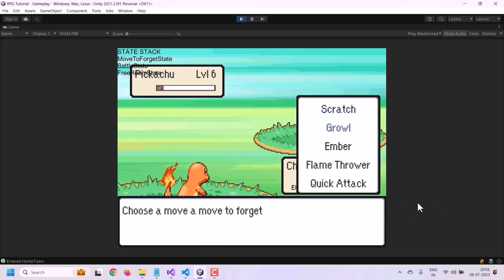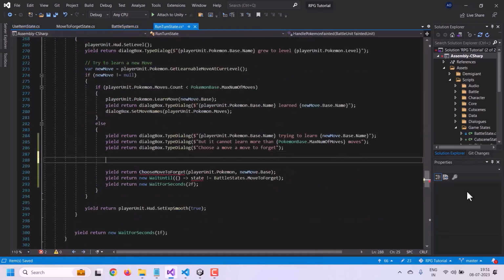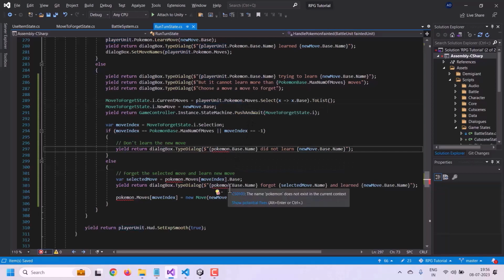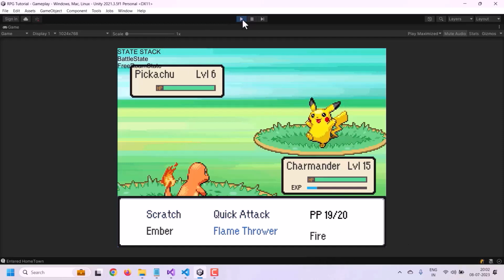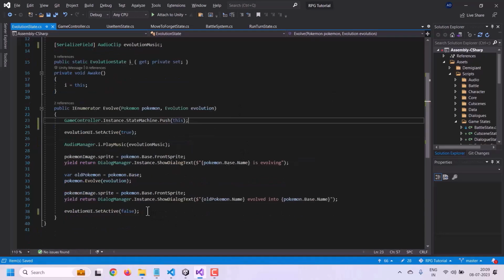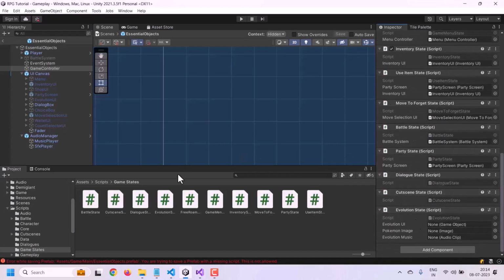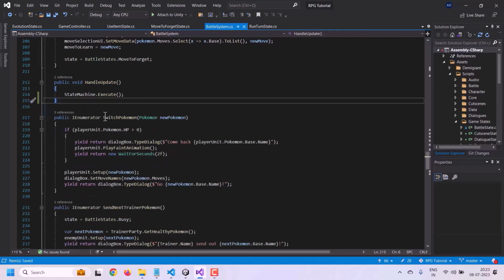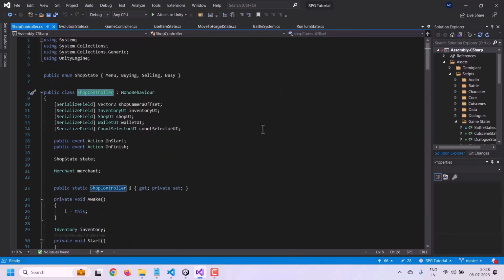Make A Game Like Pokemon in Unity | #114 - Refactor Evolution & Forgetting Moves from Battle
This is Part 114 of Make a Game Like Pokemon Series in Unity. In this video, we'll refactor evolution & forgetting moves from battle. So by the end of this video we'll have completed refactoring the battle system.

00:00 - Demo
01:20 - Refactor Forgetting moves from battle
08:50 - Refactor Evolution
16:05 - Battle System Code Cleanup